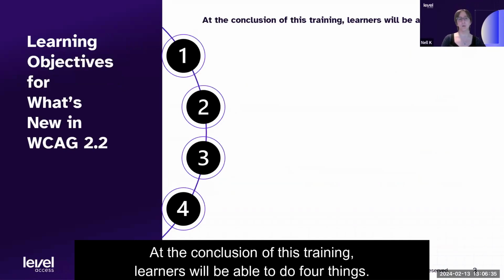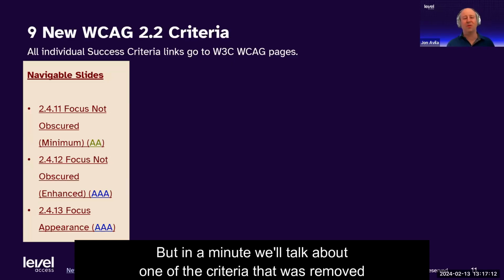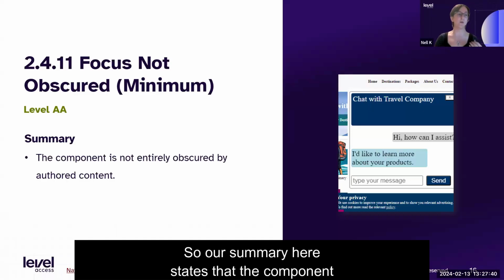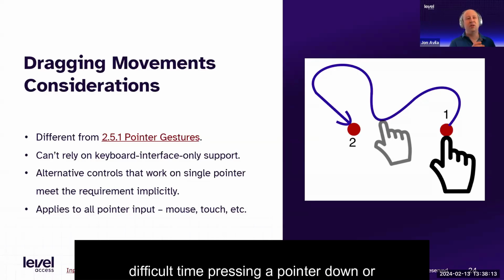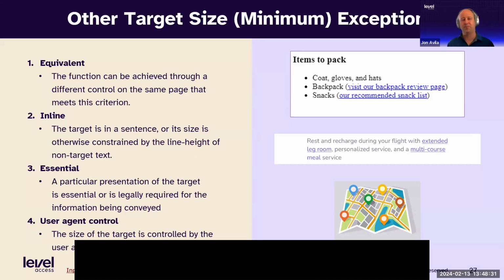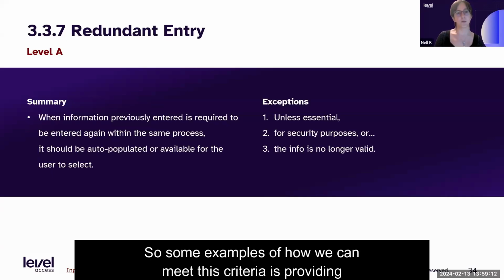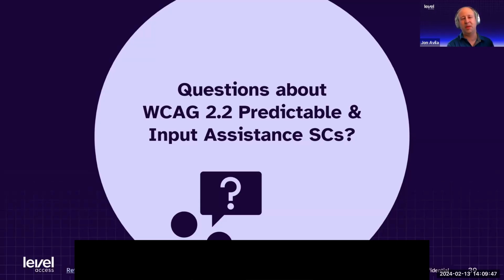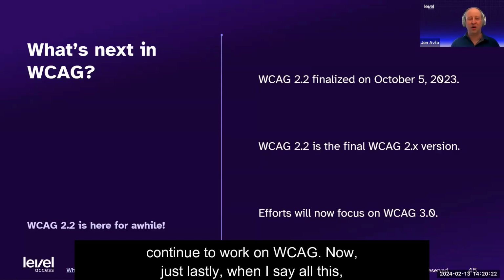New WCAG 2.2 Requirements: What Every Organization Must Address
How does version 2.2 of the Web Content Accessibility Guidelines (WCAG) differ from previous versions, and how can organizations achieve conformance with the updated standards?

Access this practical training session for in-depth insight into the WCAG 2.2 success criteria and their benefits for users. Plus, get specific, actionable guidance for meeting them.

In this training, Level Access’s Chief Accessibility Officer Jon Avila and Accessibility Training Consultant Nell K. take a deep dive into WCAG 2.2, exploring the context for this update, the new success criteria introduced, and the steps website owners can take to conform with each. The hour-long session covers:
• Why WCAG 2.2 was released.
• A detailed explanation of each new WCAG 2.2 success criterion, including its benefit for specific users.
• Guidance for meeting the new WCAG 2.2 success criteria, with specific examples of conformance techniques and violations.
• Exceptions to WCAG 2.2 criteria.
• When and how WCAG 2.2 is likely to be adopted into regulatory requirements for digital accessibility.